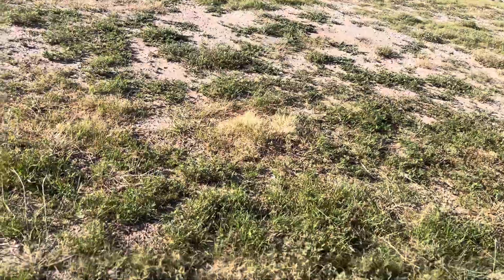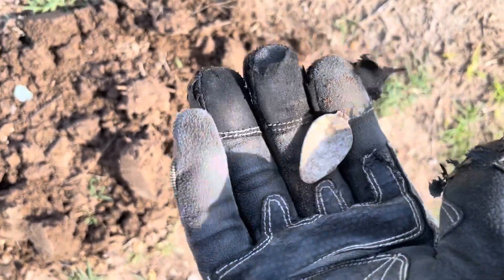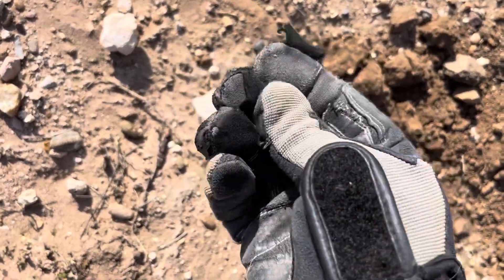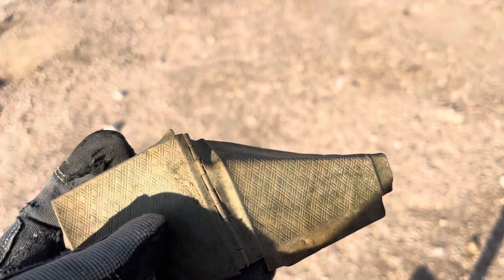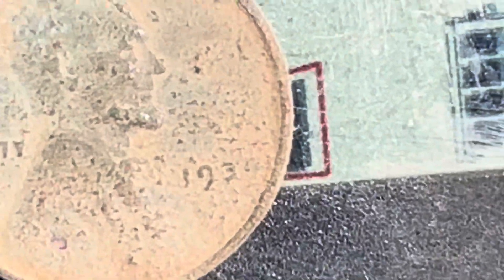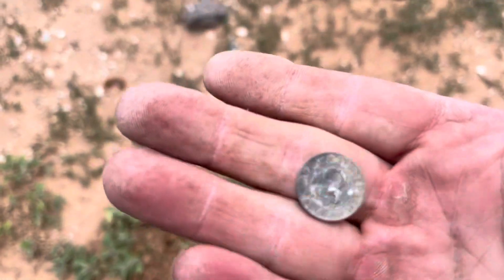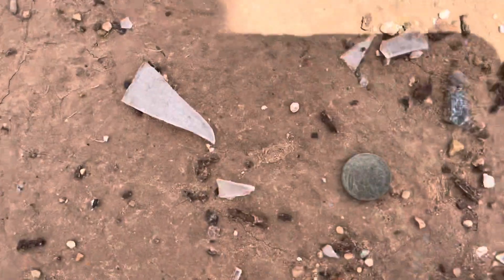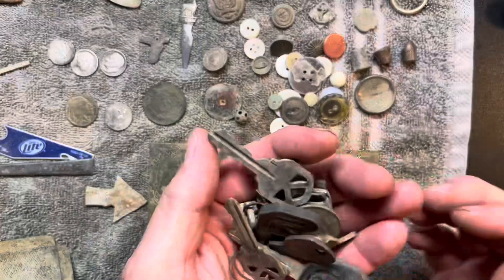Lost My Marbles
8 Channel premiere Train 🚂 Choo Choo

WIll's Treasures 11:00 AM Silver Bull30 11:15 AM Wild West Stacker 11:30AM Mrs Coin Crew 11:45 AM Stacks & Stuff 12:00 PM PPP. 12:15 PM Madd Stacker 12:30 PM Ring Master Ray 12:45 PM